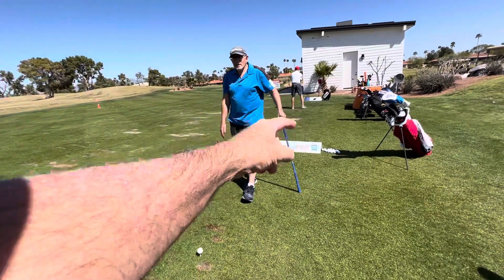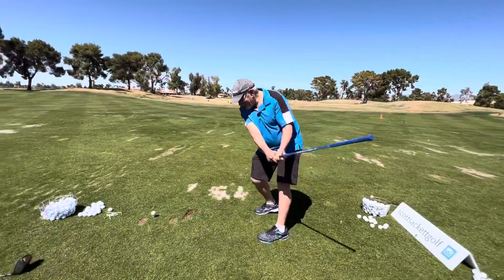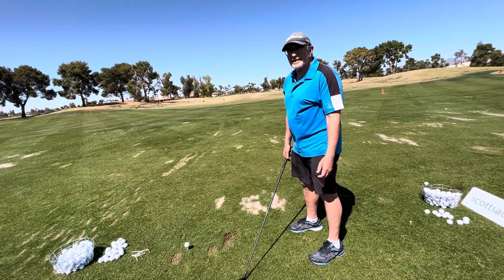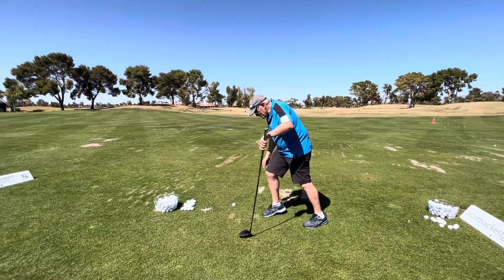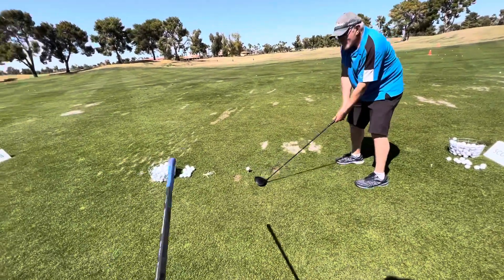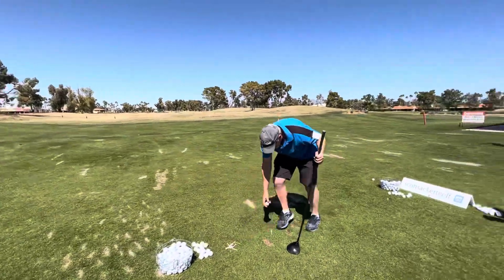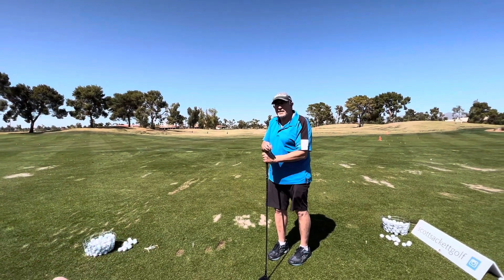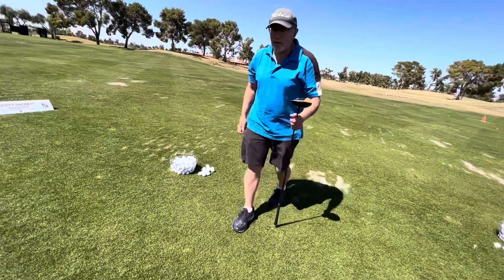Going from a weak fade to a power hook and then back to a “drop draw”Great follow up lesson 3.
In this lesson I work with Glen on refining his swing. We have gone from major changes to fine-tuning methods. This student started out with a week fade and poor contact. Now he hits the ball weigh more consistently and solid and has started overturning the draw into a hook. Now we are working on turning into a drop draw. This is a ball starts to one side and draws back falling to the target. This is a much more controlled shot and is the preferred shot for professional golfers.￼ The best place to get golf lessons in Westchester County New York is at GlenArbor Golf Club in Bedford Hills. Craig Hocknull is an award winning teacher with PGA tour playing experience and he can help you to improve your putting, chipping, bunker play, accuracy and driving distance. GlenArbor is a highly regarded private country club that allows non-members to take golf lessons with Craig Hocknull. If you are a Saber Golf fan and love watching Craig Hocknull Golf on YouTube you’ll love taking private lessons with Craig at GlenArbor. Our world class short-game area, driving range and teaching center will make you feel right at home while developing all of your skills.